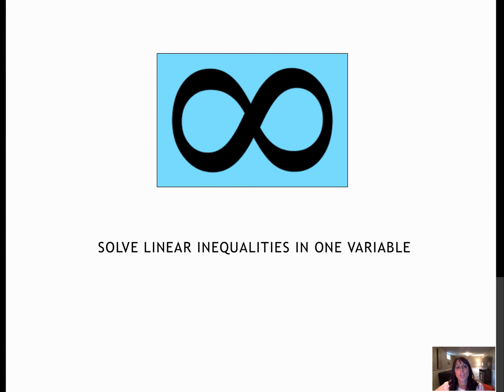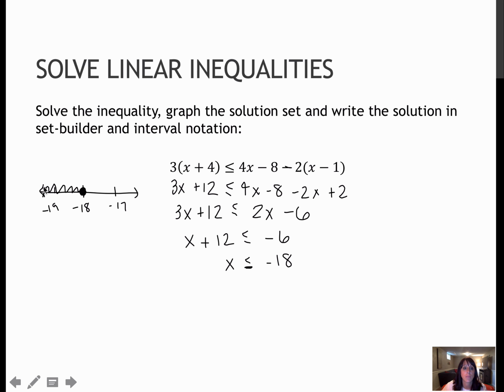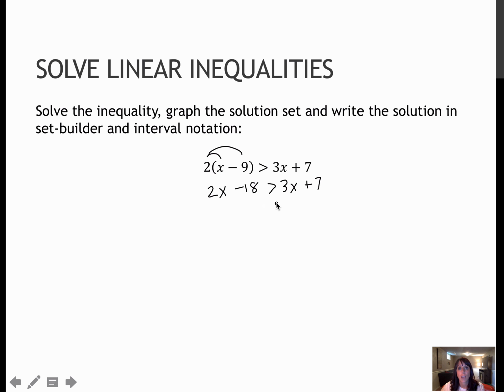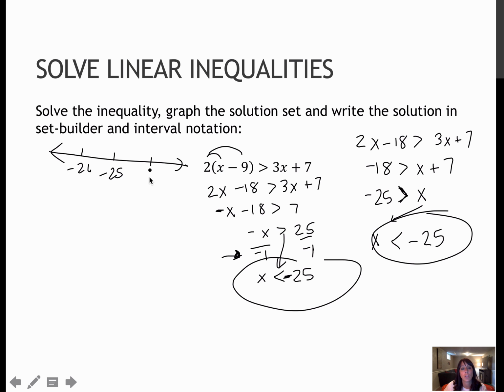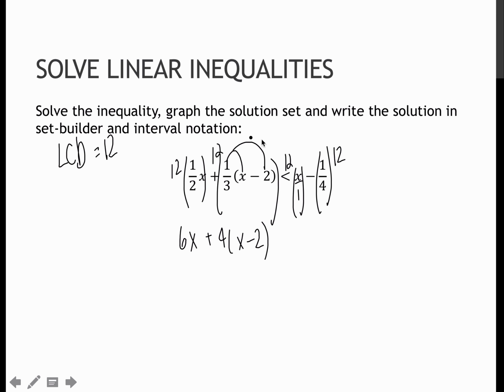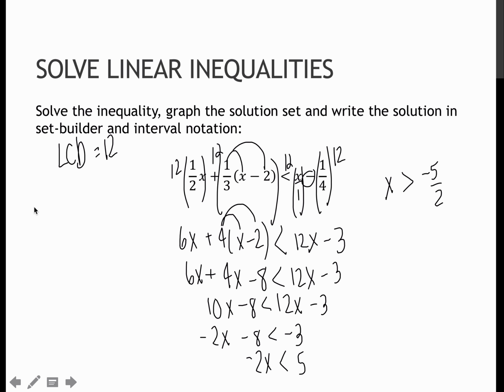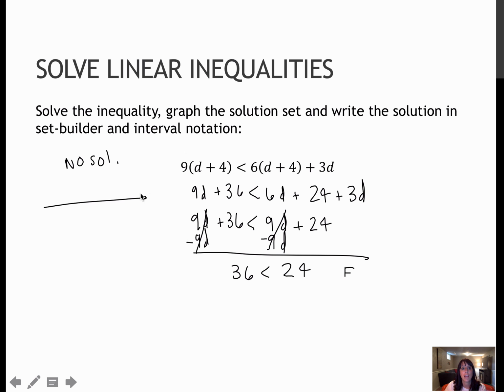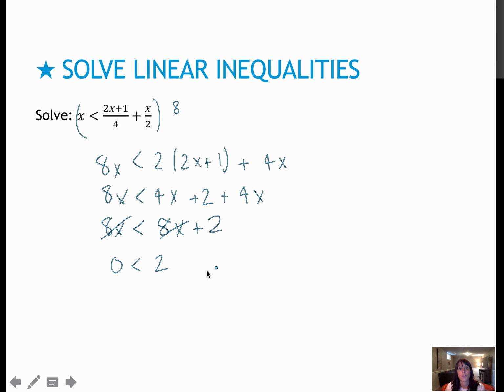25 Solve Linear Inequalities in One Variable (1.7)